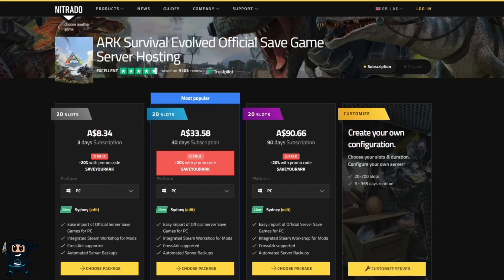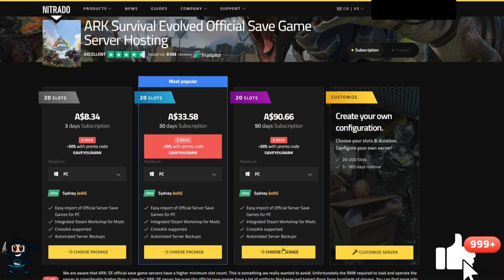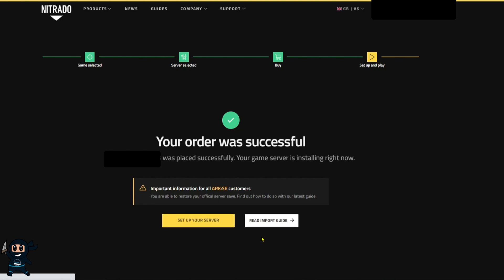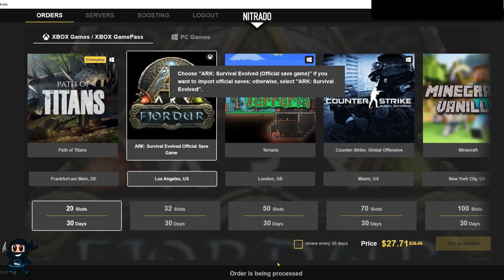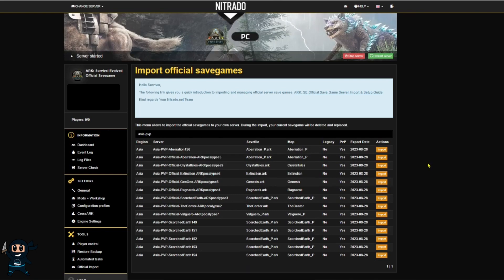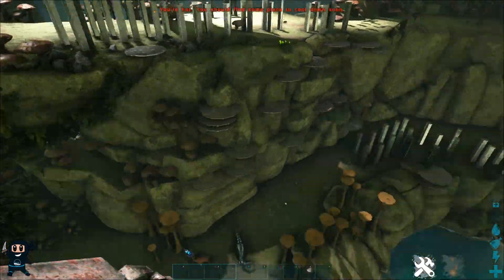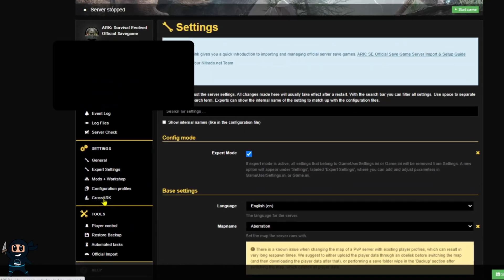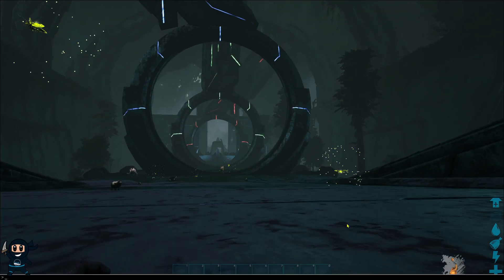How to Download Ark Official Server Saves on Nitrado (Console & PC Guide)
Want to keep playing your favorite Ark: Survival Ascended official server even after it shuts down? This guide walks you through how to download official server save files on Nitrado for both console and PC.

_______________________________________________________________________________________________vb
Link Mentioned in the video

Time Stamps:
Purchase official Server PC & Playstation: 00:00
Purchase official Server Xbox: 02:36
Access the servers interface: 03:50
Import Official server save: 04:22
Server Name & Password: 05:08
Find & Join your Server 05:30
Add Official Settings to your server EASY: 06:18
How to Transfer between your servers 07:10

Translated titles:
El servidor oficial de ARK guarda la guía de Nitrado

ARK Official Server Saves Nitrado Guide

Le serveur officiel ARK enregistre le guide Nitrado